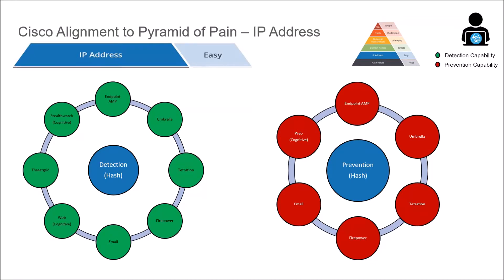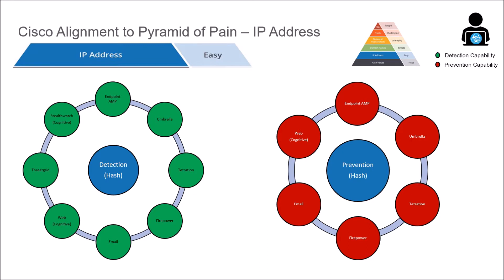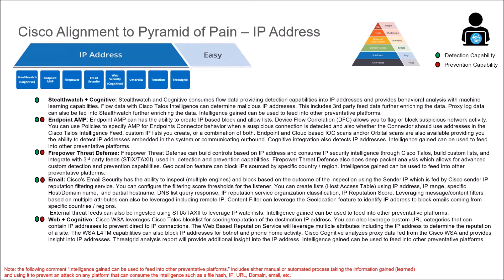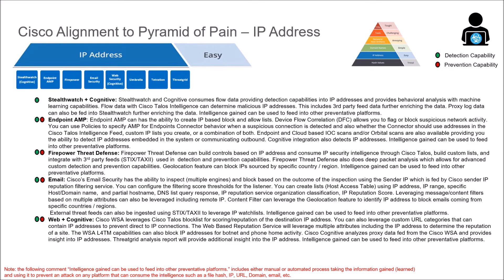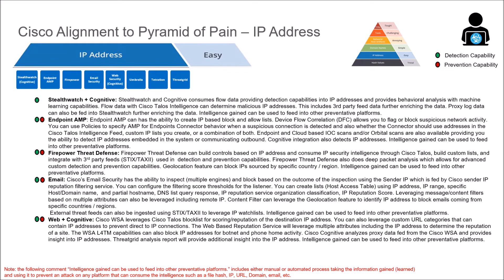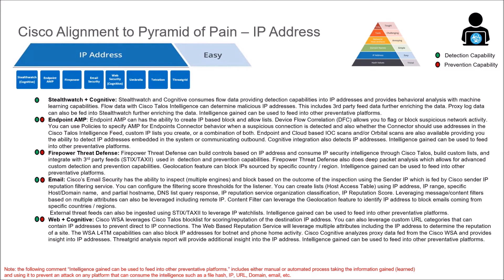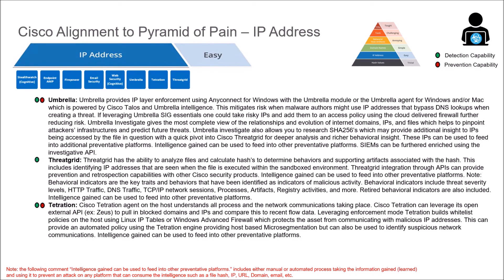Cisco Alignment to the Pyramid of Pain: Part 3 The IP Address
The Pyramid of Pain was first introduced in 2013 by David J Bianco while he was focused on threat hunting and incident response while improving the application of attack indicators. The goal is to create pain for the adversary when taking these indicators and applying them to your defensive strategy.

Focus is on how Cisco security aligns to the Pyramid of Pain and its ability to detect and/or prevent IP addresses.